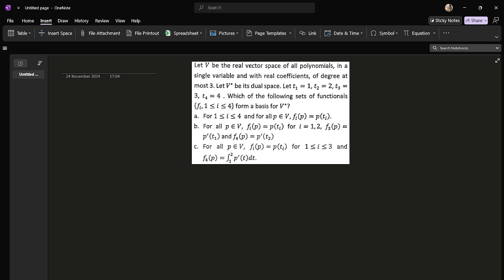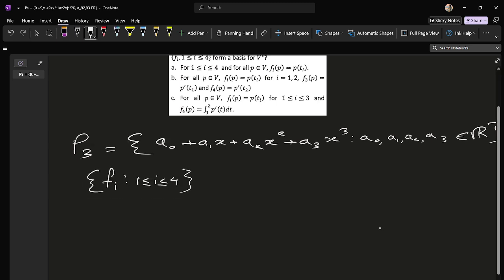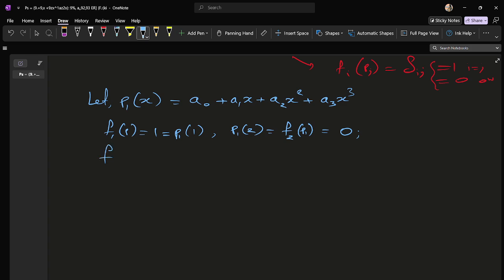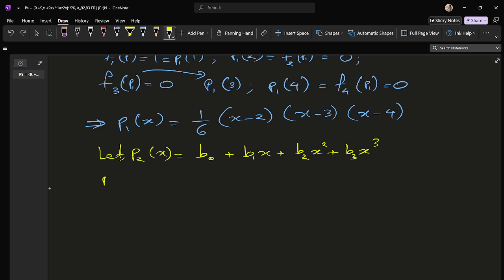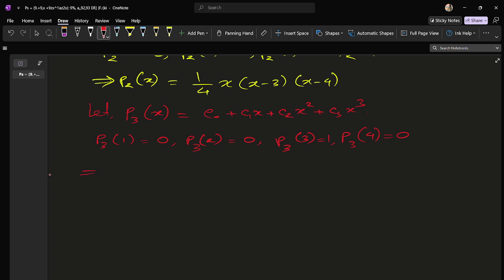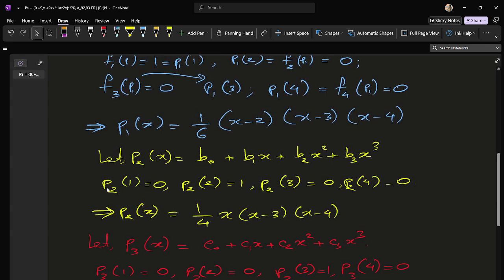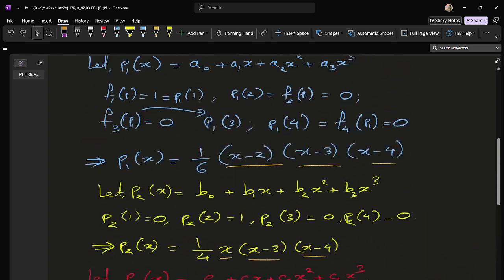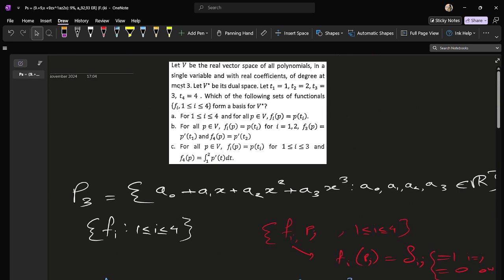Crack NBHM PhD 2025: Unlock the Power of Vector Spaces of Polynomials with Expert Tips! 2024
n this detailed video, we dive deep into the fascinating world of Vector Spaces of Polynomials, an essential concept for anyone preparing for the NBHM PhD exam. At Sourav Sir's Classes, we believe in making even the most complex mathematical concepts simple and accessible. Whether you're struggling to grasp the intricacies of vector spaces or looking to strengthen your foundation in linear algebra, this video will guide you every step of the way.

Vector Spaces of Polynomials play a crucial role in understanding the broader concepts of linear algebra and are often considered one of the trickiest areas in the NBHM PhD syllabus. Our expert faculty breaks down this topic into easy-to-understand steps, with clear explanations and practical examples. With our guidance, you will not only learn to find the basis of polynomial vector spaces but also gain insights into their applications, making you well-prepared for your exam.

What you’ll learn in this video:

Understanding Polynomial Vector Spaces: We explain the concept of vector spaces and how polynomials fit into this framework.
Finding the Basis: Learn how to identify a basis for polynomial vector spaces, an essential skill for tackling various questions in the NBHM PhD exam.
Key Theorems & Properties: We cover important theorems and properties related to vector spaces of polynomials and explain them with step-by-step solutions.
Practical Examples: Real-life examples and exercises that help solidify your understanding and improve problem-solving skills.
Effective Study Tips: Learn how to approach vector space questions confidently with time-saving techniques and strategies.
Why choose Sourav Sir’s Classes for NBHM PhD preparation?

Expert Faculty: Our highly qualified instructors specialize in making complex topics easy to grasp. They bring years of experience in teaching NBHM-related mathematics and provide personalized attention to each student.
Comprehensive Coaching: At Sourav Sir’s Classes, we don’t just focus on passing exams; we help you master the concepts for long-term academic success. From vector spaces to advanced topics in mathematics, we provide thorough, in-depth lessons.
Tailored Learning Experience: Every student has unique learning needs, and we customize our coaching to ensure you get the right level of support. Whether you're a beginner or need help with advanced topics, we’re here to guide you.
Flexible Learning Options: With both online and offline classes available, you can choose a study mode that fits your schedule. Whether you prefer to learn from the comfort of your home or attend our interactive classroom sessions, we have you covered.
Regular Assessments: We believe in continuous progress. Our students take weekly mock tests and get personalized feedback, so they can stay on track and continuously improve.
Continuous Support: Our team is always available to answer your queries, clear doubts, and offer additional resources to strengthen your preparation.
At Sourav Sir’s Classes, we make sure you not only understand the subject but also build the confidence to tackle any question that comes your way. If you're preparing for the NBHM PhD exam, this video will be an invaluable resource to guide you through the concepts of Vector Spaces of Polynomials.

Let us help you unlock your full potential and achieve your academic goals.